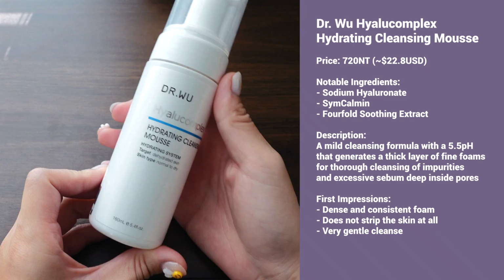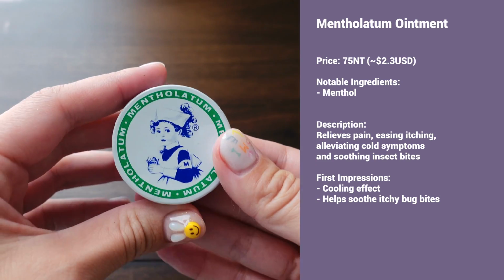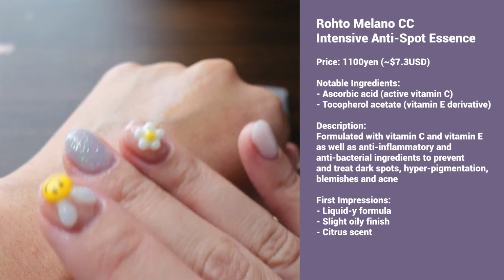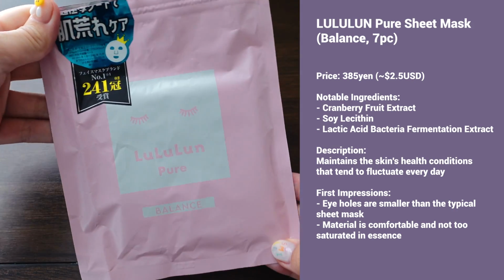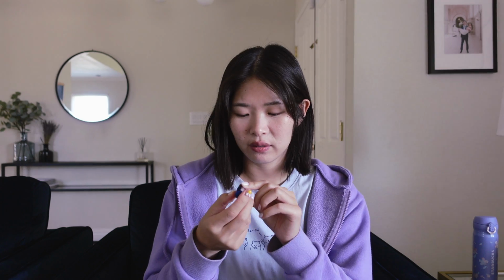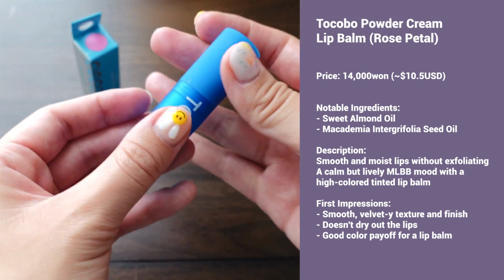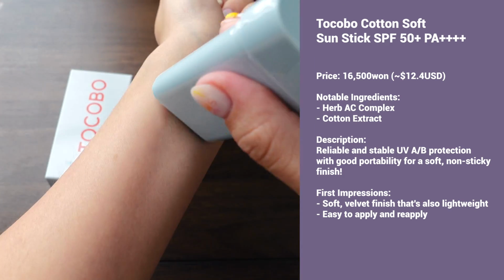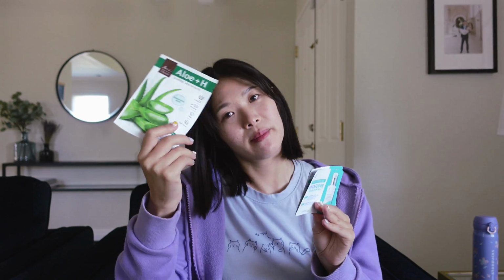MASSIVE asian skincare haul 🛍️ shopping in Taiwan, Japan, Korea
Hey, skincare enthusiasts!  In today's video, I am beyond excited to share my ultimate Asian skincare + beauty haul after my incredible 4-month journey through Taiwan, Japan, and Korea. Get ready to dive into a world of Asian skincare as I unveil the gems I've discovered during my travels!

✎ Timestamps:
00:00 - Intro
00:53 - Taiwan Skincare Finds
05:15 - Japanese Skincare Must-Haves
13:25 - K-Beauty Splurges

🇹🇼 TAIWAN TREASURES 🇹🇼
Explore the skincare wonders I picked up in Taiwan, from innovative formulations to unique ingredients that promise radiant skin.
- Dr. Wu products on amazon

🎌 JAPANESE BEAUTY SECRETS 🎌
Discover the secrets behind Japan's renowned skincare routines.
- Hada Labo Gokujyun Premium Hyaluronic Milky Lotion
- Melano CC Essence

🇰🇷 K-BEAUTY FAVORITES 🇰🇷
From sheet masks to serums, I've got a haul full of K-beauty goodness that will elevate your skincare routine to the next level.
- TOCOBO Powder Cream Lip Balm
- Torriden SOLID In Ceramide Lip Essence
- TOCOBO Cotton Soft Sun Stick
- Acropass Trouble Cure Needle Patch
- Abib Mild acidic pH sheet mask Heartleaf

Whether you're a skincare veteran or a beauty beginner, there's something for everyone in this haul!

📷 filmed on sony zv-1